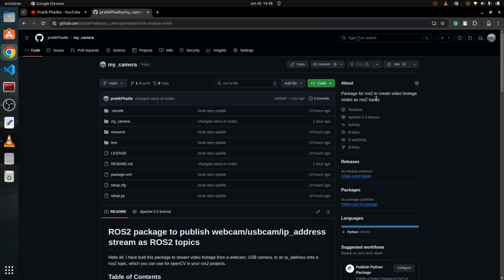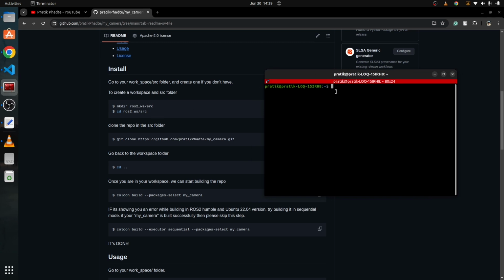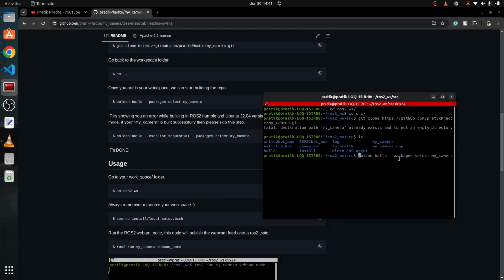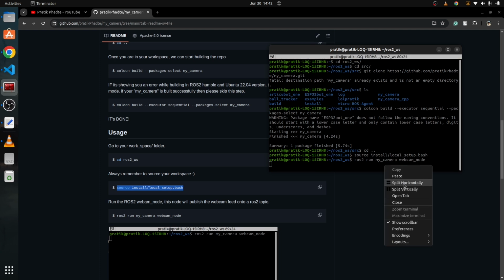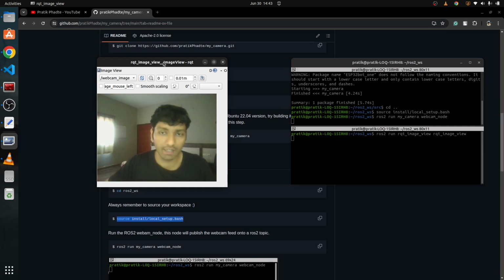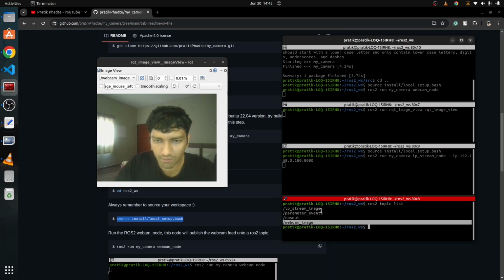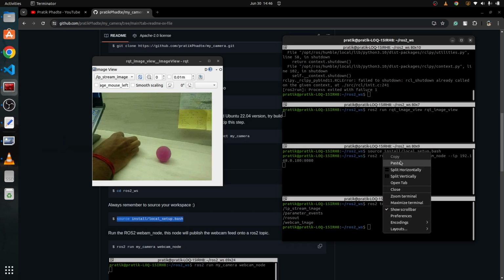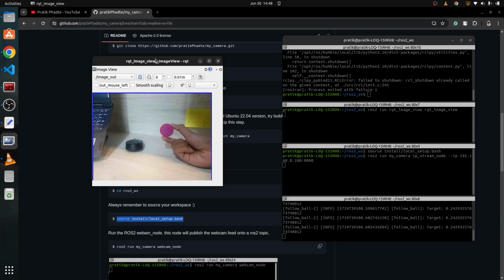How to use Webcam or IP address video feed in ROS2?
The main purpose of making this repo is to stream video from a mobile phone, IP address streaming is a suitable option.

Existing repo for webcam feed - 1. USB cam 2. OpenCV cam